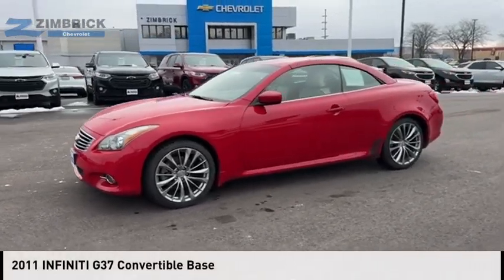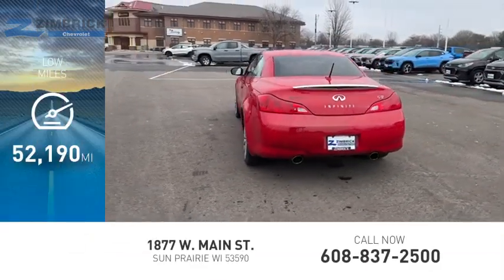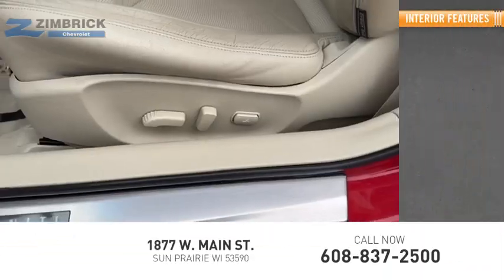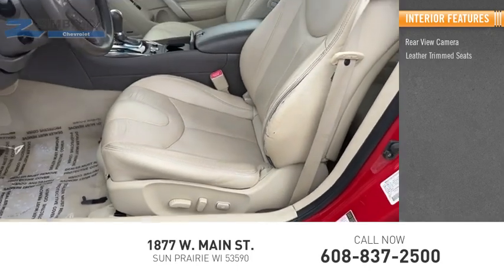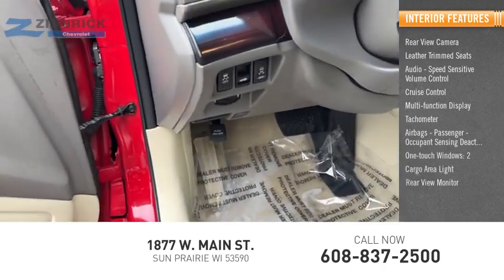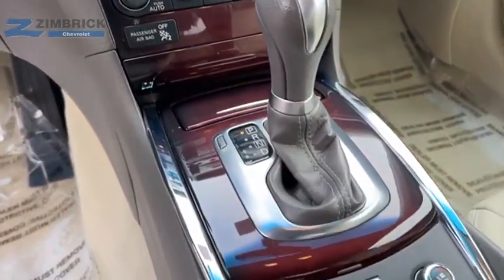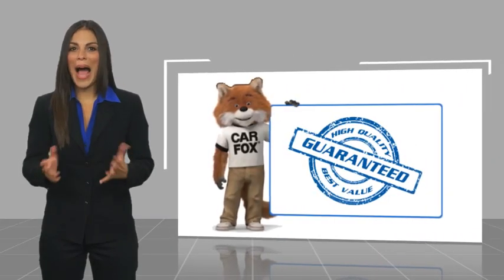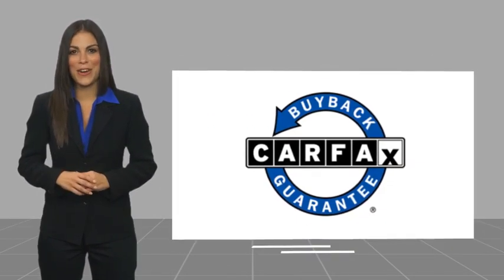2011 INFINITI G37 Convertible 70230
2011 INFINITI G37 Convertible Base

Zimbrick Chevrolet
1877 W. Main St.